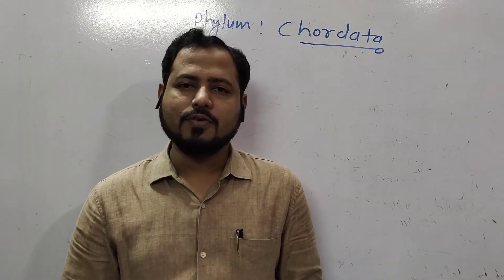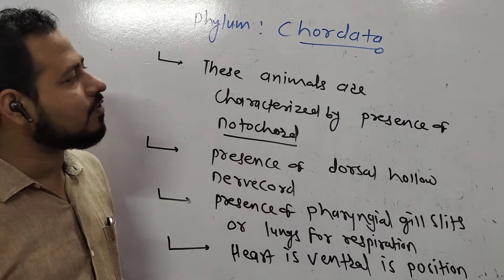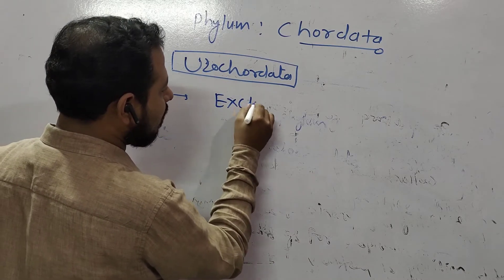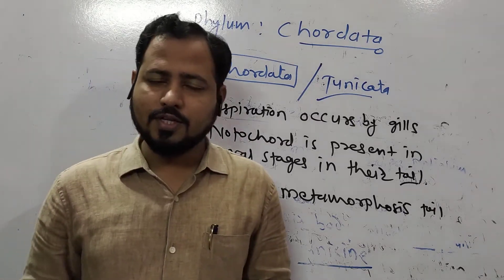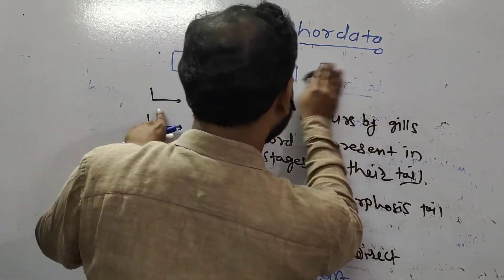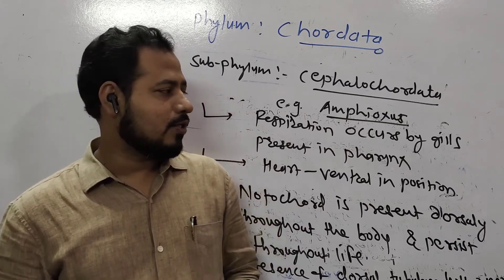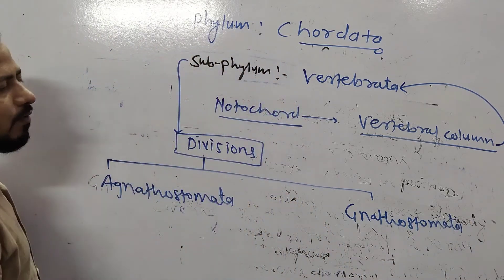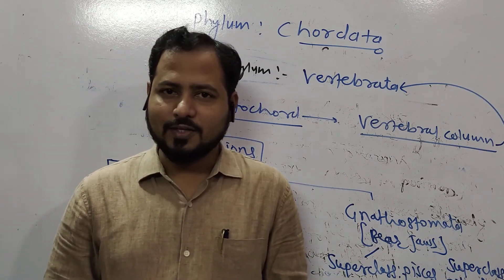PHYLUM :CHORDATA (NEET/CET/XI)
General Characters,Gills, Notochord,Nerve cord,Ventral heart, Classification, Protochordata, Urochordata, Cephalochordata, Vertebrata,etc